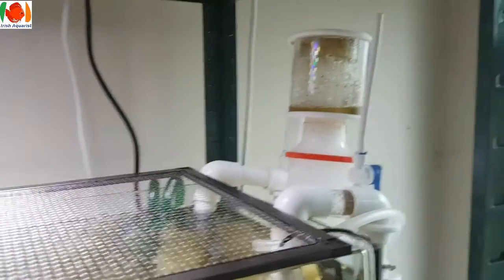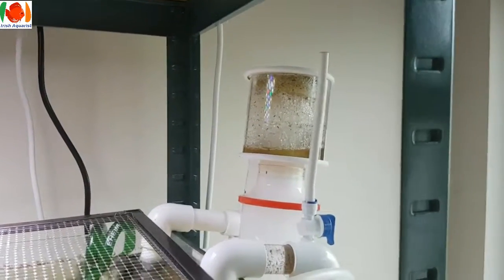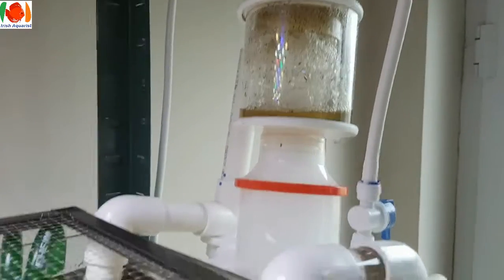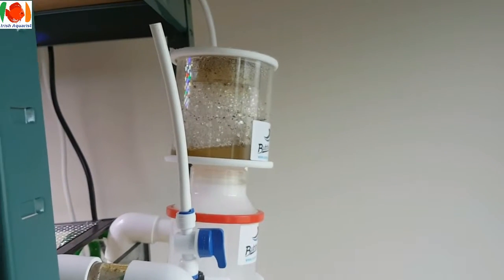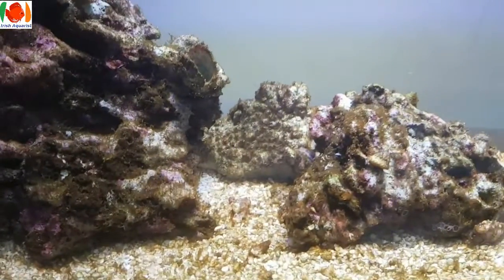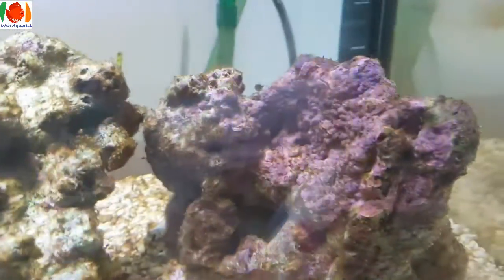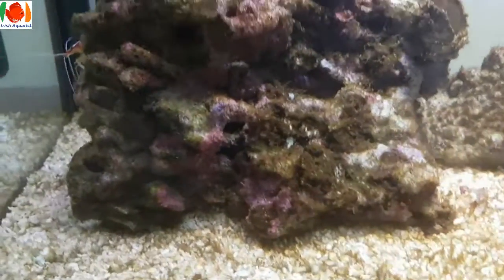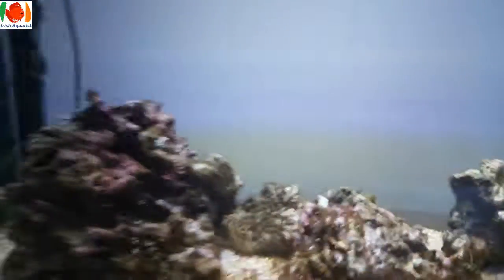Protein Skimmer wet or dry running?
2 questions for my marine aquarium followers..